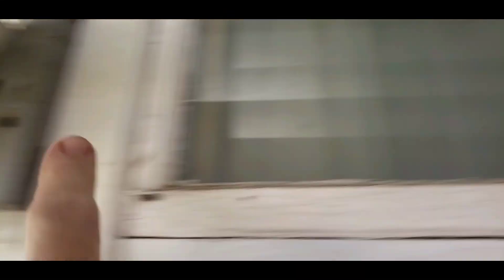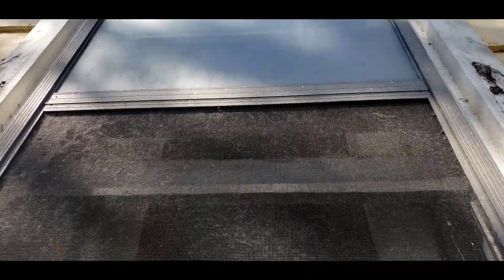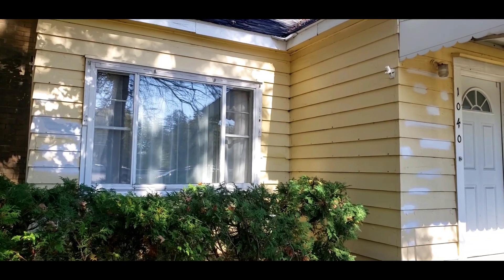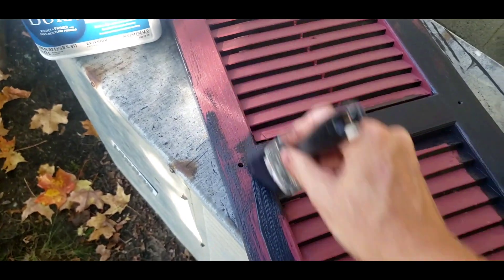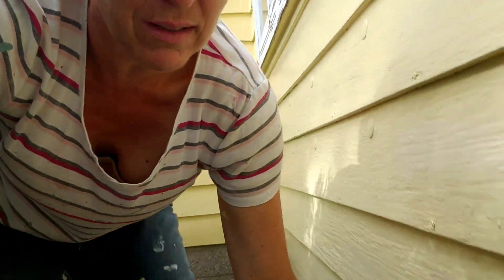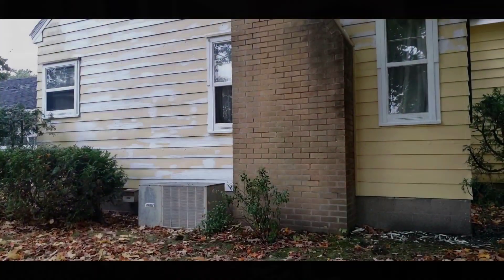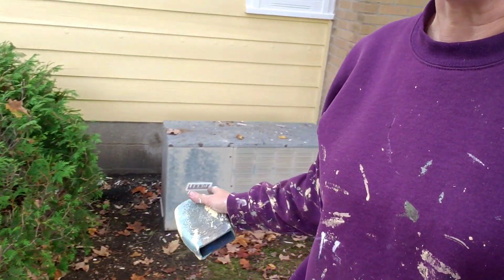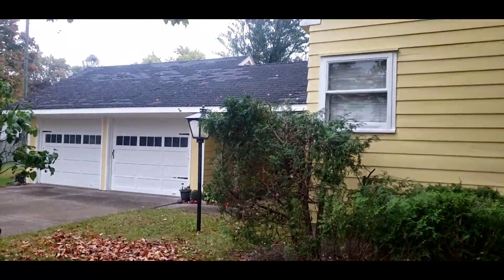Updating a 1950's home exterior to look cozy from the curb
The awnings were the single thing I disliked about this house for years. I am so glad to have tge chance to remove them during this repaint. The black accents added with the door, porch awning, and shutters looks amazing.